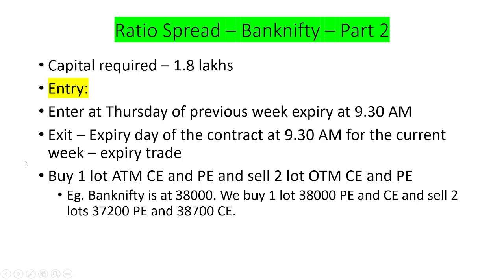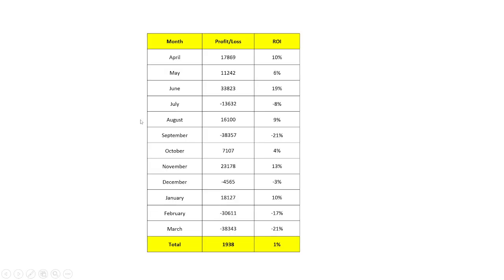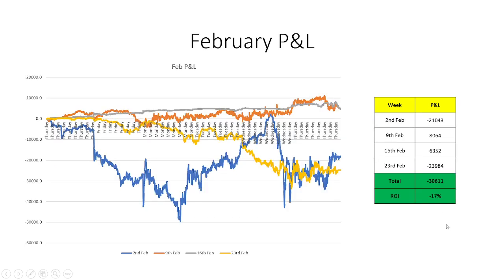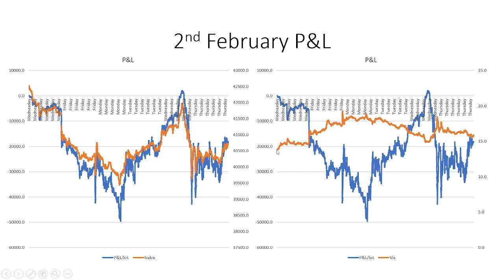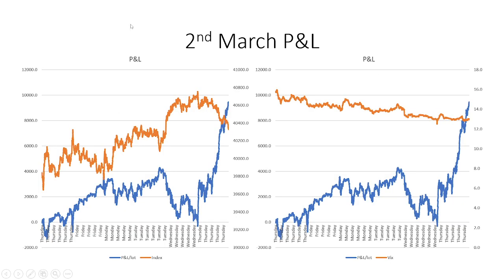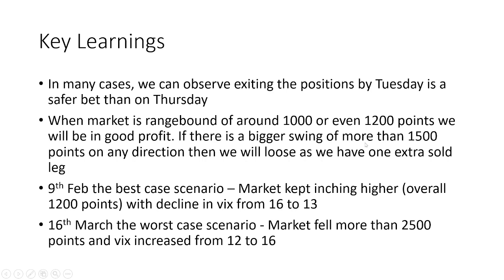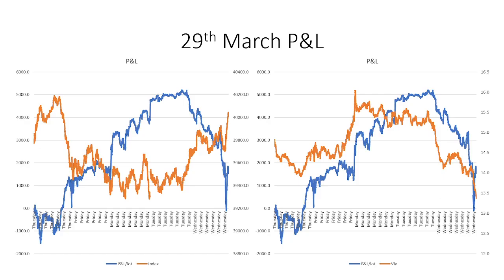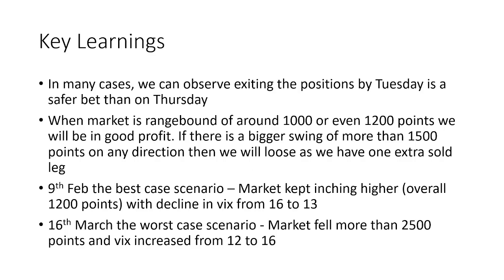Ratio spread Banknifty - Part 2 - Q4 FY 2022 - Jan 2023 to Mar 2023 - Advanced Analysis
Explaining Banknifty ratio spread - How no adjustment strategy works - How it affects your P&L - How vix and index (banknifty) impacts your P&L